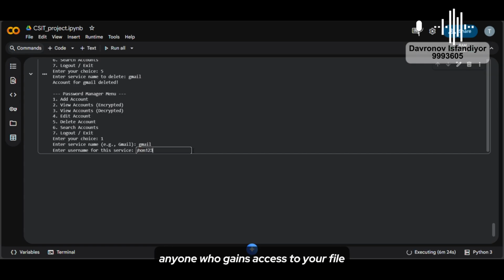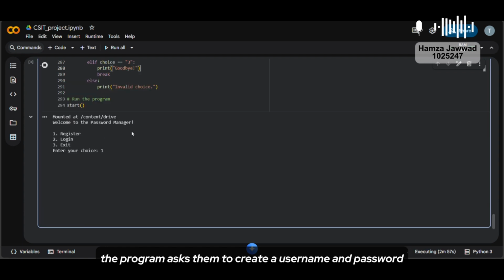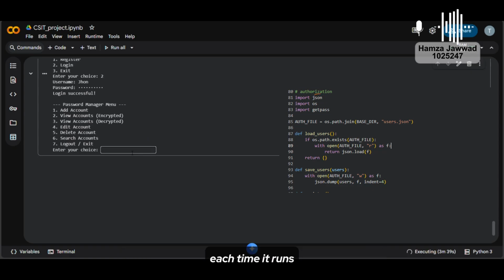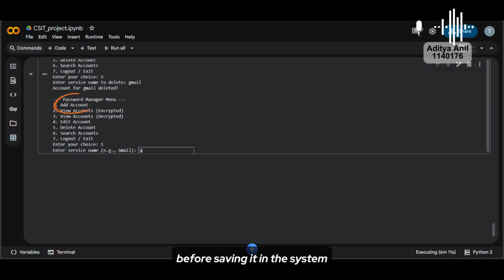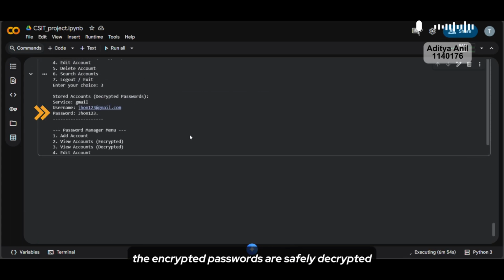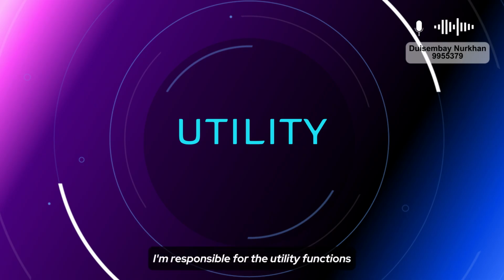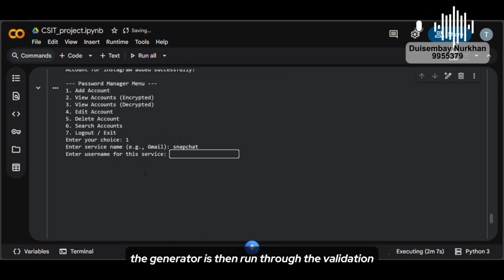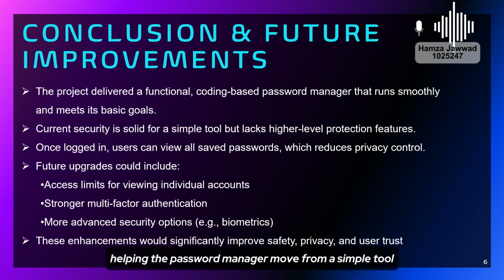Password Manager Project Video Group 444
CSIT040 project video

Group members
Hamza Jawwad: 1025247
Duisembay Nurkhan: 9955379
Davronov Isfandiyor: 9993605
Muhammad Teham Bashir: 9983235
Aditya Kailash Anil: 1140176

Introduction part  -  Hamza Jawwad
Encryption part  -  Davronov Isfandiyor
Authorization part  -  Hamza Jawwad
Accounts part  -  Aditya Kailash Anil
Main part  -  Muhammad Teham Bashir
Utility part -  Duisembay Nurkhan
Conclusion part  -  Hamza Jawwad

Edited by  -  Muhammad Teham Bashir